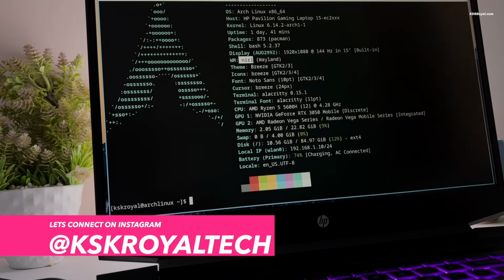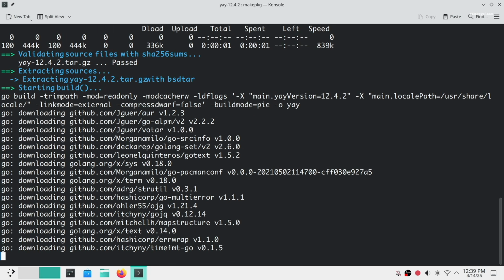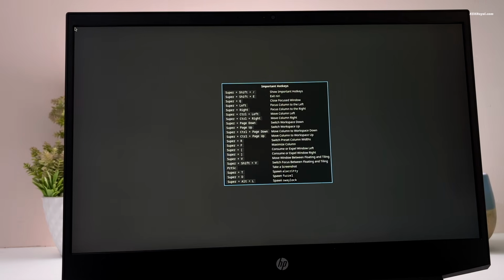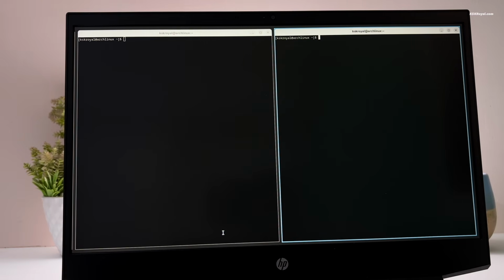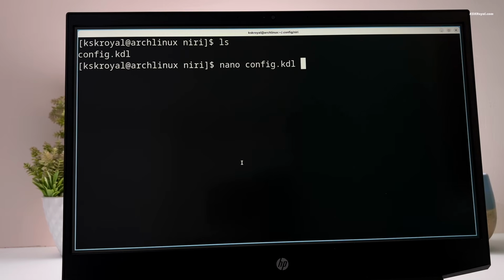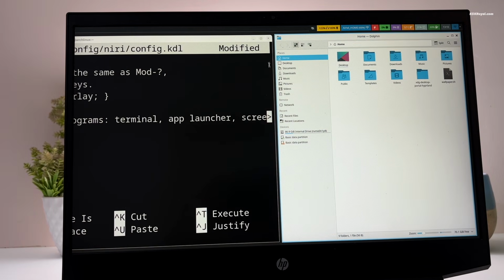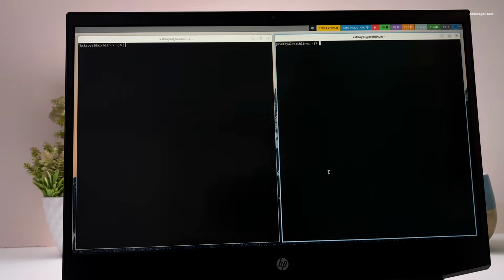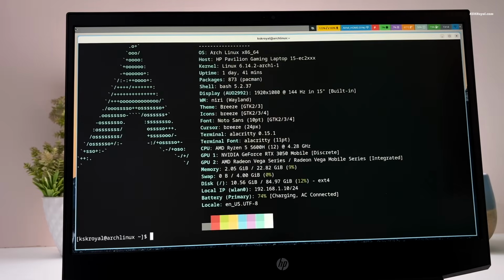NIRI A PERFECT Scrollable Tiling Window Manager ** MUST TRY **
This is NIRI a perfect scrollable tiling window manager. It’s stable for daily use and performs most tasks expected of a Wayland compositor. NIRI is heavily inspired by PaperWM, which implements scrollable tiling on top of GNOME Shell. In this video, I’ll show you how to install and configure NIRI window manager. Let’s get started!

First things first, NIRI supports multiple Linux distributions at the moment. However, I prefer Arch Linux for easy installation.

*© KSK ROYAL*
    *MereSai*